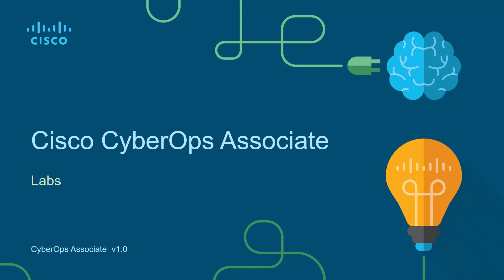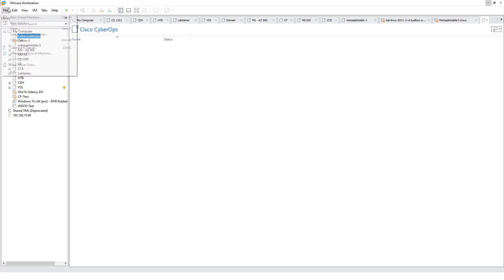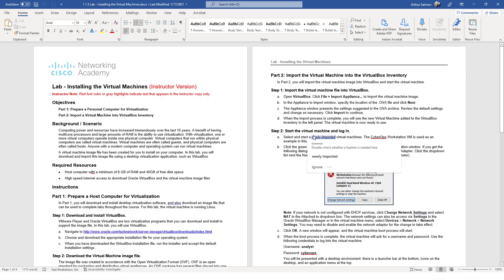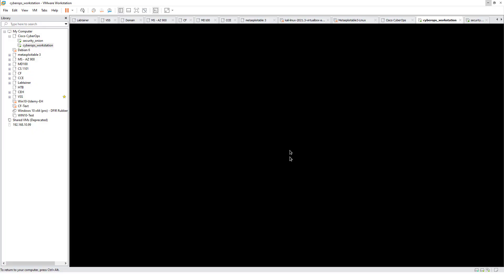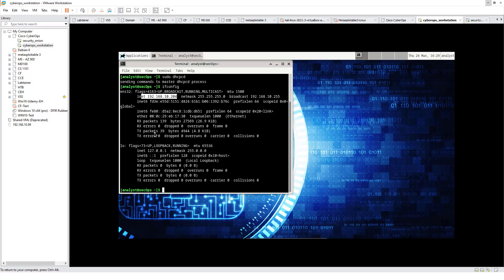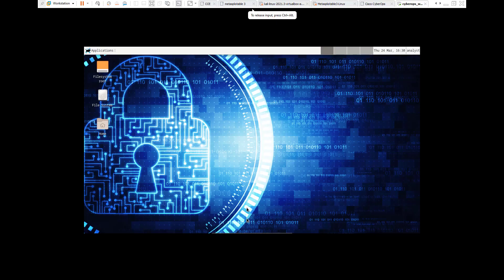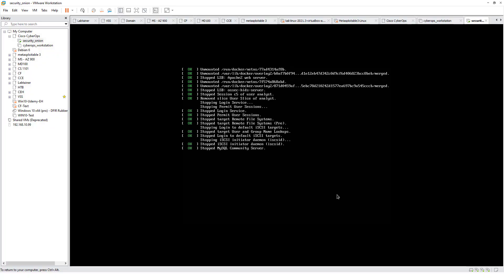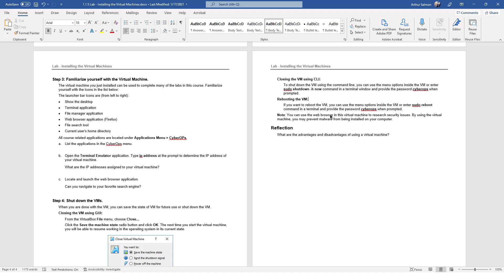Cisco - CyberOps Associate - 1.1.5 Lab - Installing the Virtual Machines